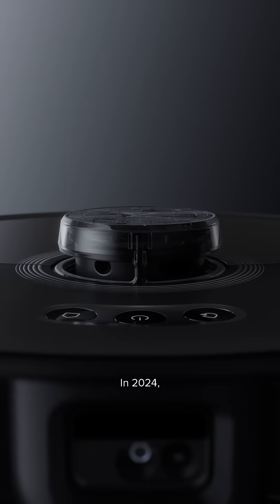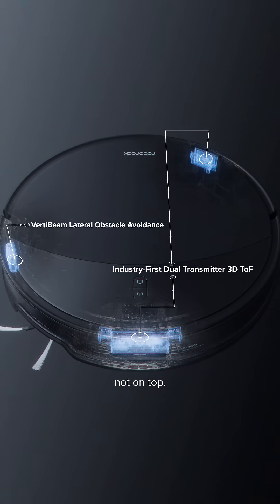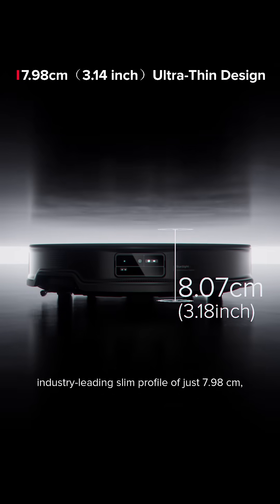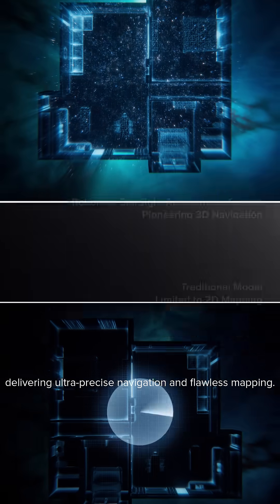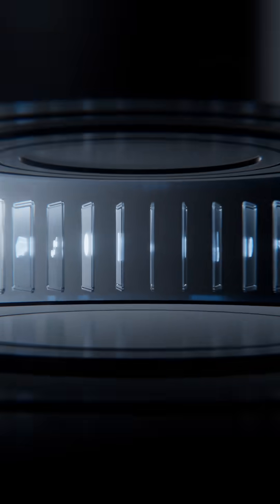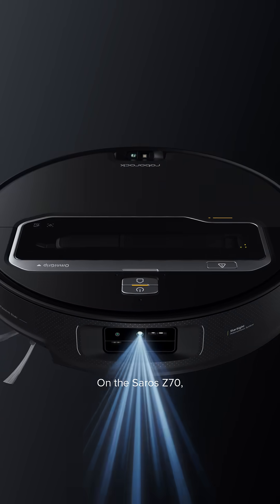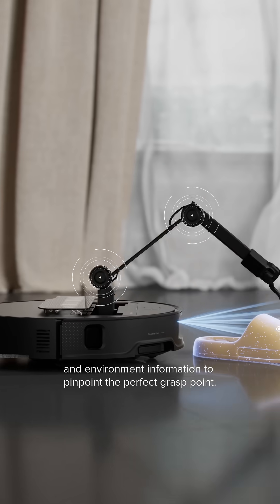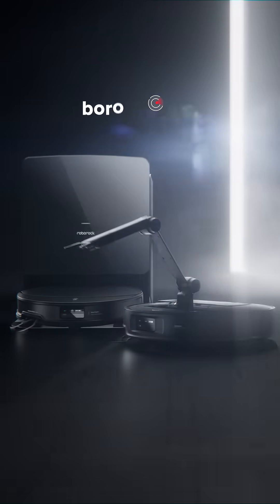Roborock Academy - StarSight™ 2.0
Welcome to a new chapter of Roborock Academy.

StarSight™ 2.0 — the world’s first dual-transmitter LiDAR + 3D ToF system, delivering true 3D navigation and flawless obstacle avoidance. Now in the ultra-slim Saros 10R and the advanced Saros Z70.

🎓 See it all. Handle it all.
🛍️ Prime Day offers up to $800 off | July 7–13